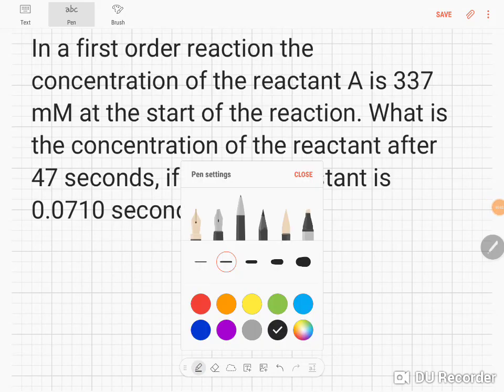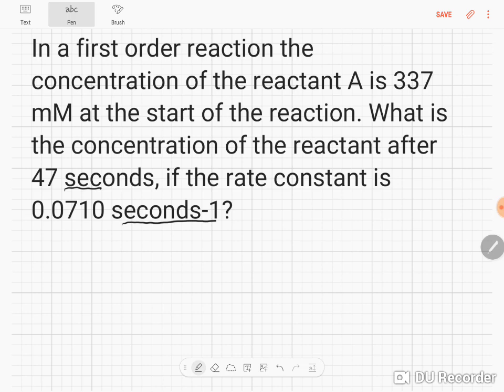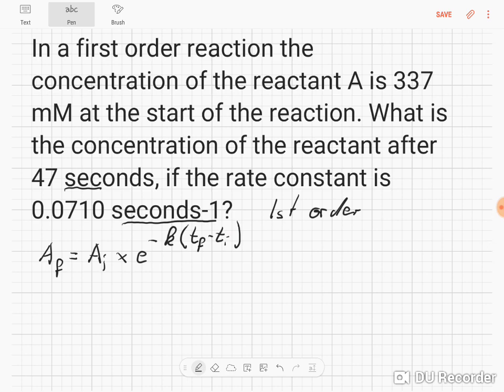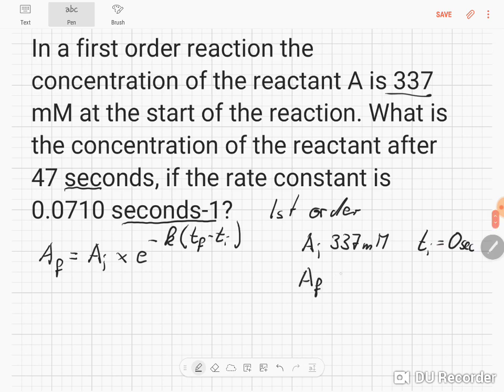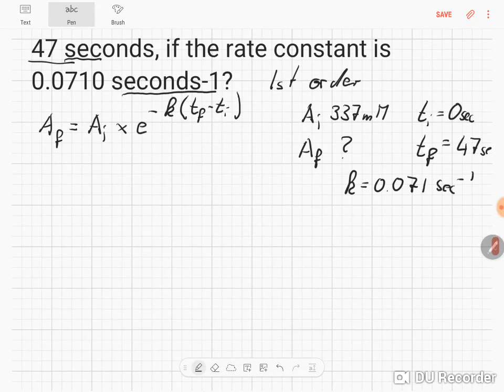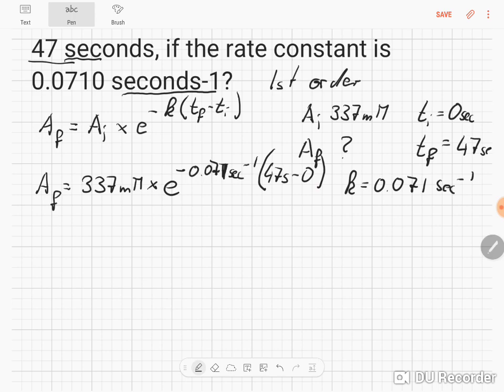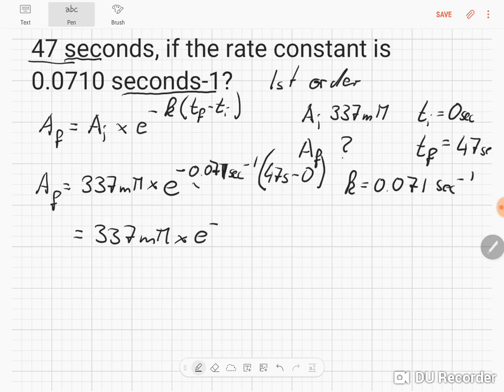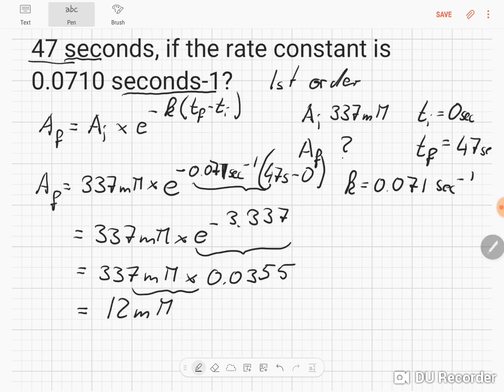Calculate the final concentration of a reactant in a first order reaction